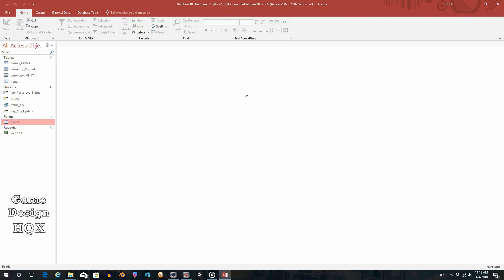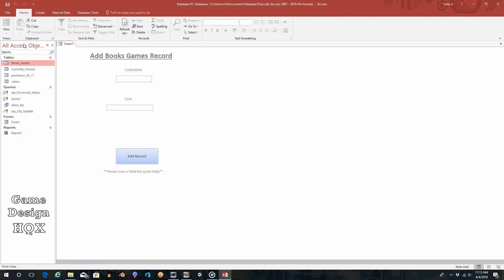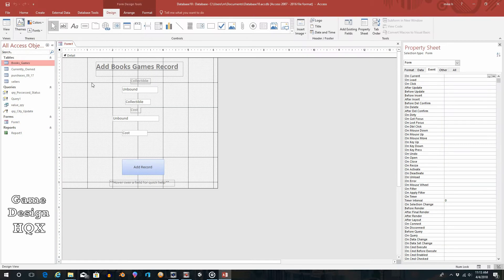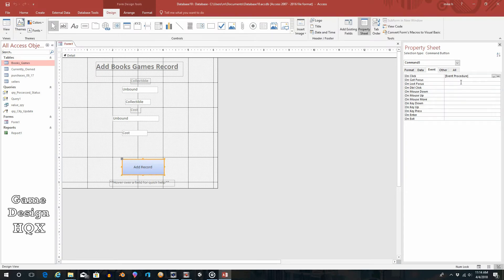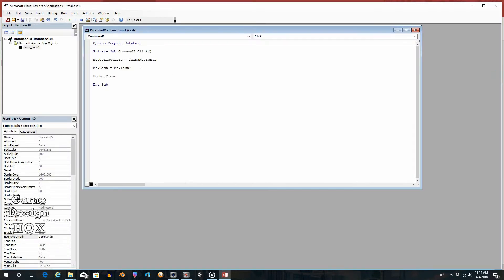Access 2016 - Database Lessons For Students 08 - Forms Part C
Disallowing blank fields